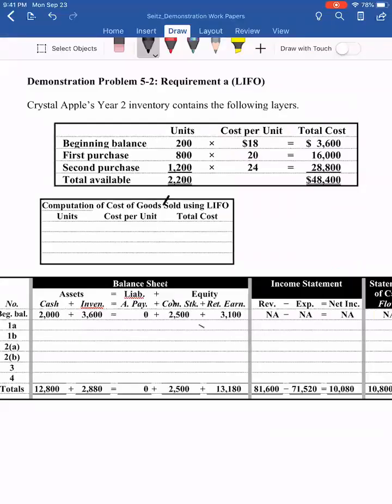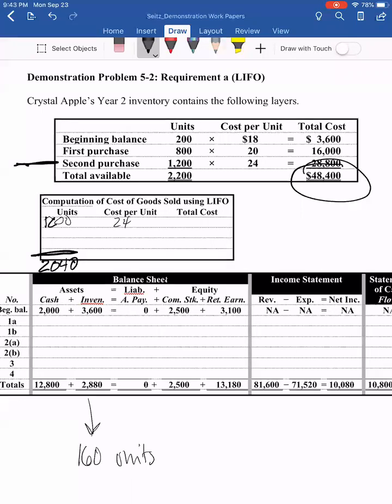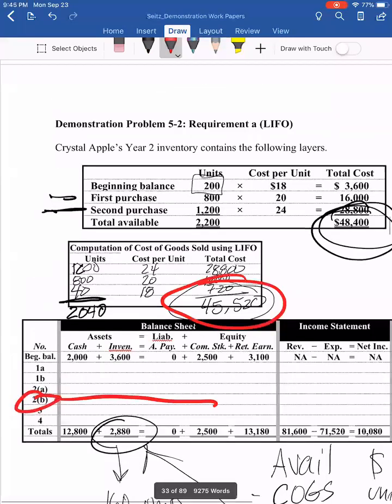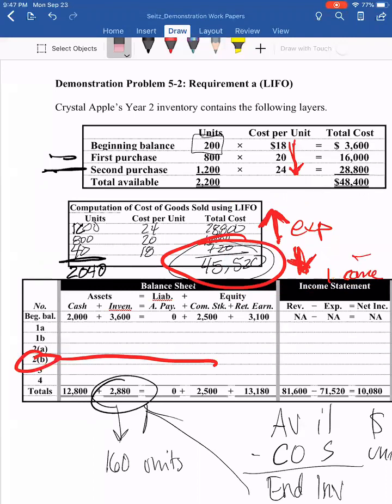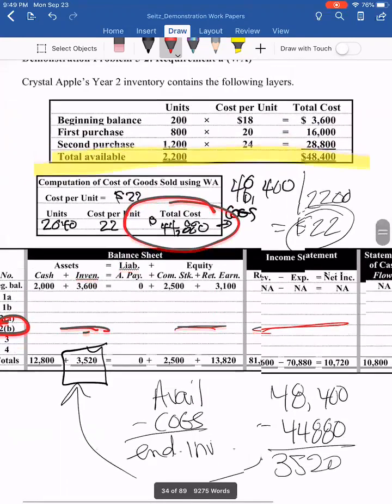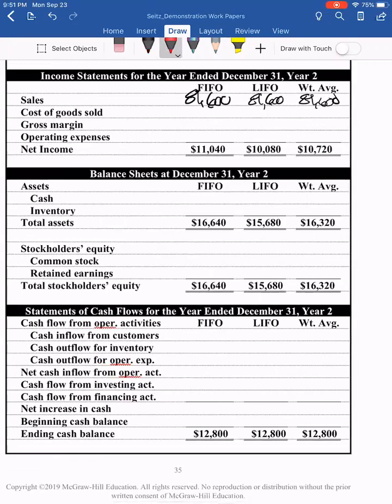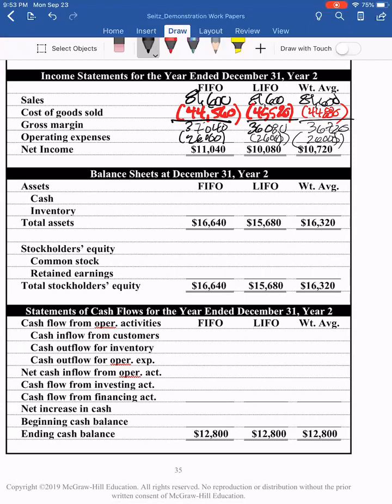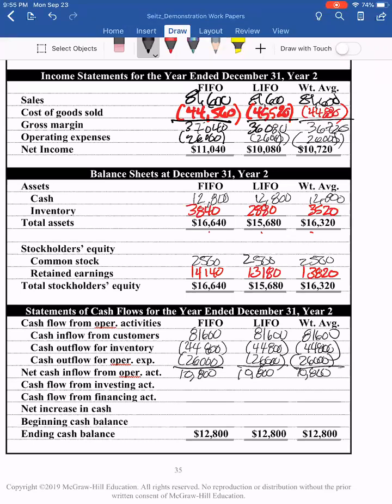Accounting for Inventory Costing Methods (Video 2 of 2)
LIFO, FIFO, Weighted Average Calculations Inventory Costing Method Effects on Financial Statements
Acct 201 CH5 Demo Prob (Video 2 of 2)